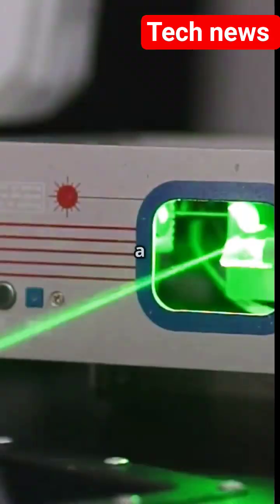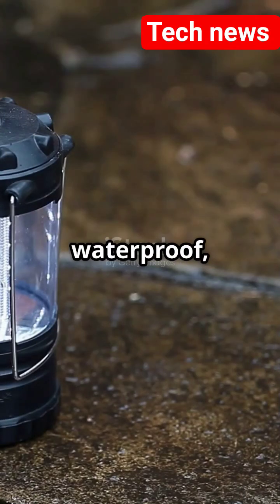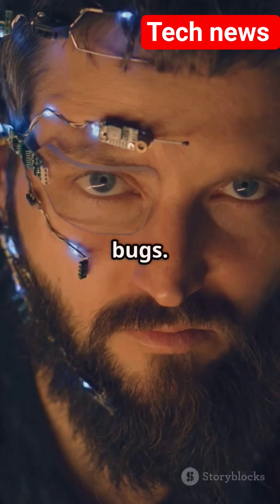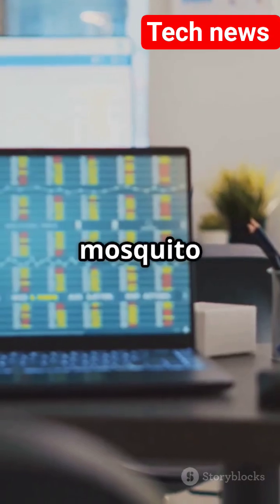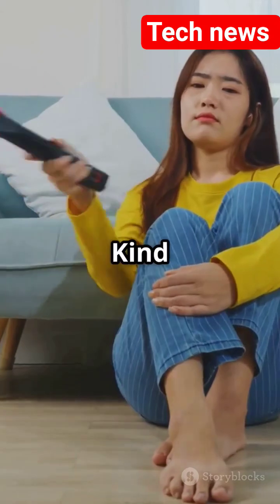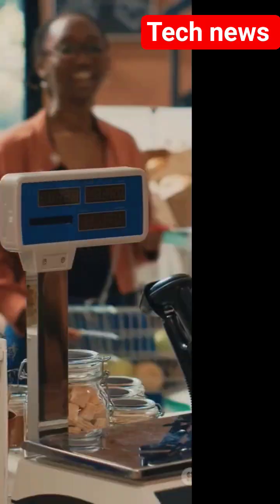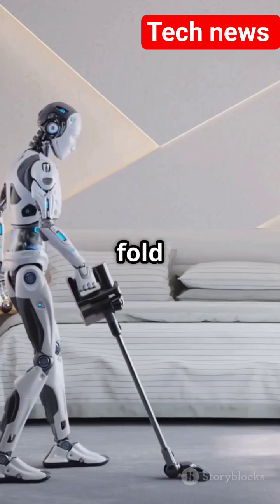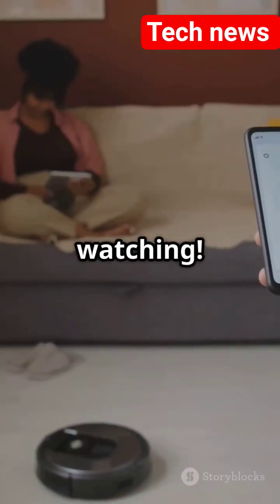Al Laser Mosquito Killer: Sci-Fi or Reality?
Get ready to zap away your mosquito worries with the cutting-edge AI Laser Mosquito Killer! Meet the Photon Matrix, the mini turret that combines LiDAR, radar, and a laser beam to eliminate pesky bugs in mid-air. Imagine a smart bug assassin that won’t take out your pets! If full-on warfare seems too intense, the Bzigo Iris is here to help—tracking mosquitoes and alerting you with a red laser, but you still do the swatting. Perfect for those peaceful nights, the Photon Matrix is a game-changer, albeit with a price tag of $500. Curious about this tech? Join the conversation in the comments below!